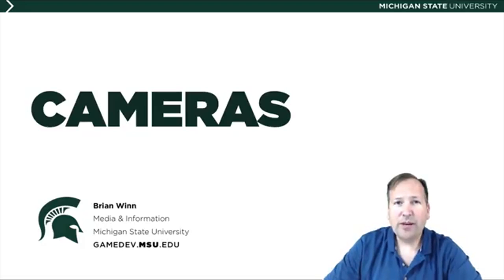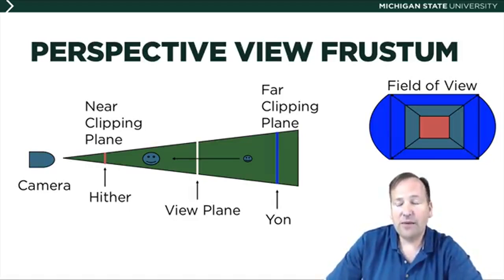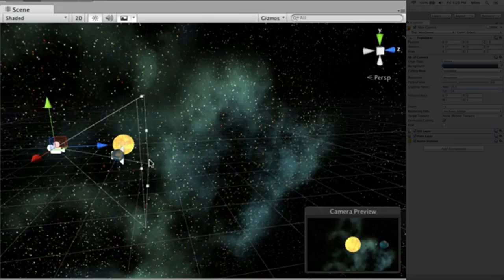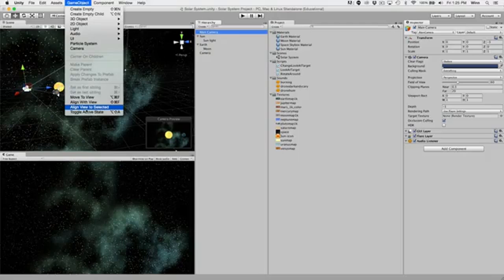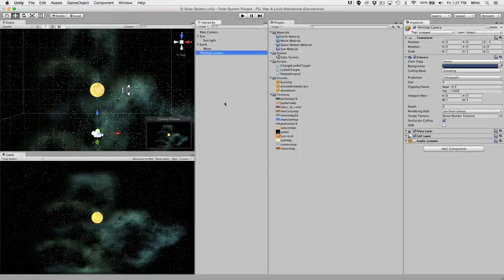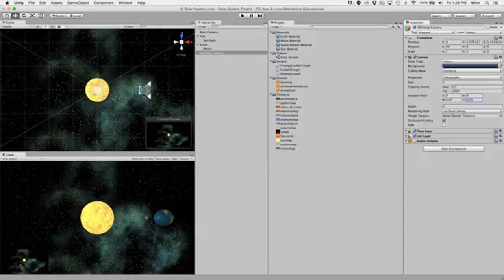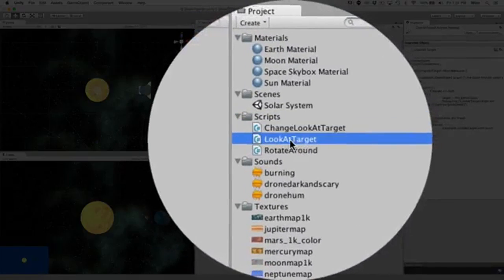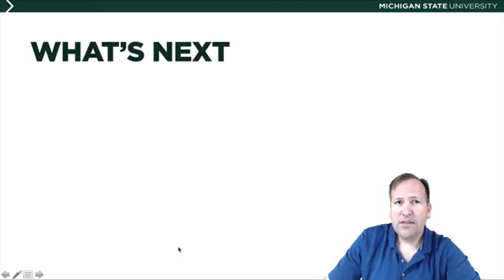Cameras - Introduction to Game Development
Link to this course:
If you love games and want to learn how to make them, then this course will start you down that path. Making games is a creative and technical art form. In this course you will familiarize yourself with the tools and practices of game development. You will get started developing your own videogames using the industry standard game development tools, including the Unity3D game engine and C#. At the end of the course you will have completed three hands-on projects and will be able to leverage an array of game development techniques to create your own basic games. This course is for individuals interested in becoming a game designer, game artist, or game programmer.
I enjoyed the course. Very fun playing with the Unity editor, and the assignments give you some freedom in how you tackle assignments. The class was fairly easy and doesn't need much time commitment.,Very great course. The instruction is spot on, allowing me to listen while I work without the need to actually watch the video. Definitely worth it for novices and even intermediate level developers.
One of the reasons we use Unity3D is its visual editor which makes creating interactive games accessible to both creative and technical individuals. In this module, you will create your first Unity3D project from start to finish. Using a variety of graphical and audio assets and a library of scripts, you will create a simple model of our solar system.  By the end of the module, you should have a good understanding of the Unity3D editor and the workflow for creating games.